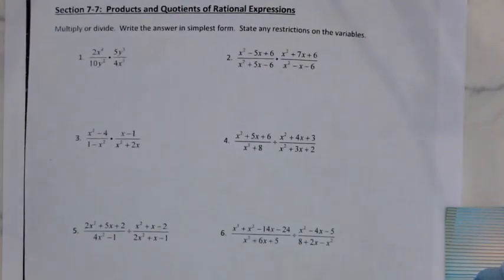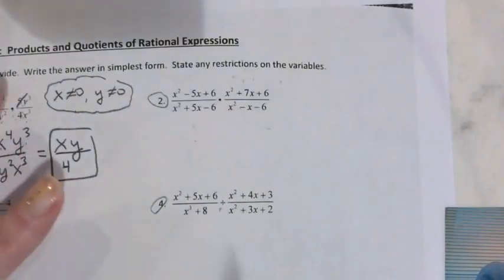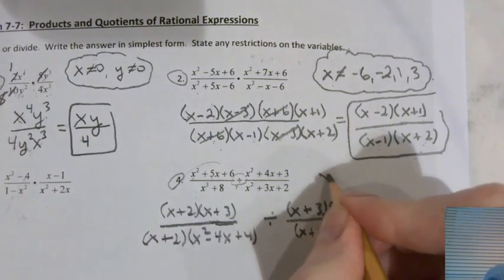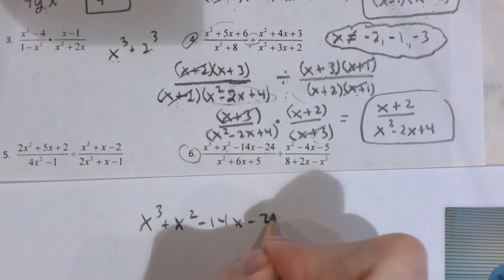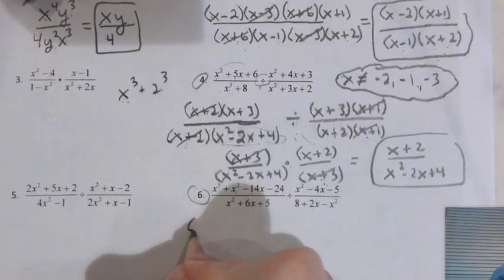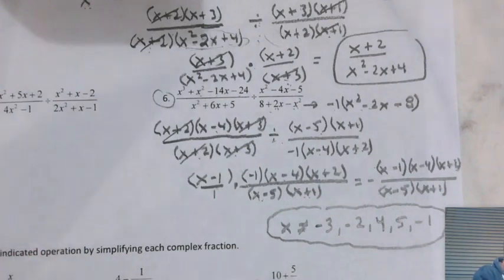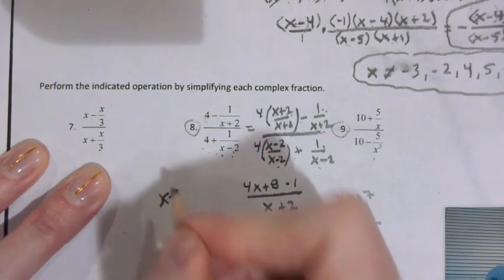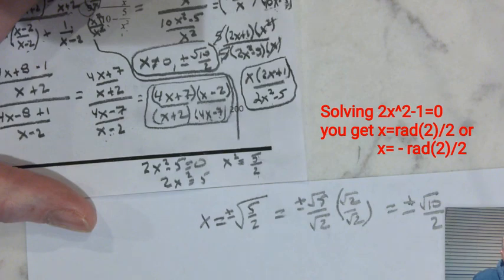A2TH 7-7 Products and Quotients of Rational Expressions